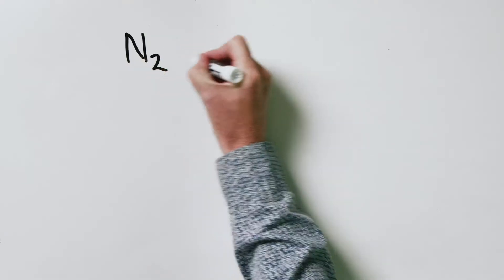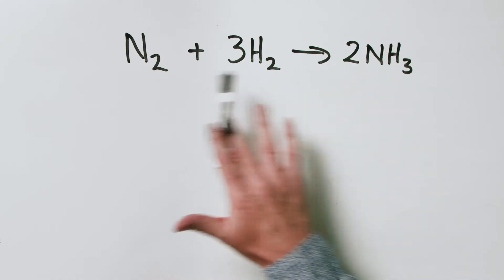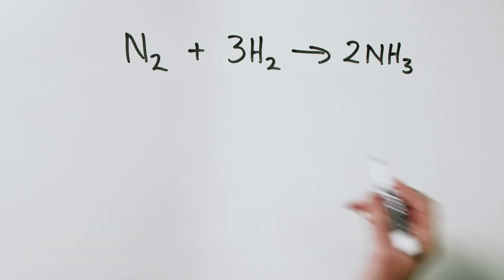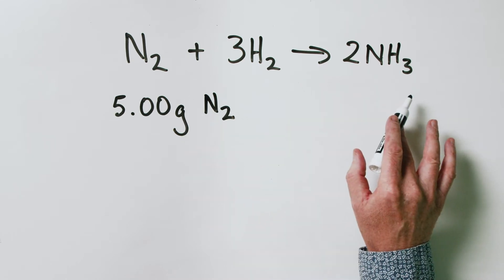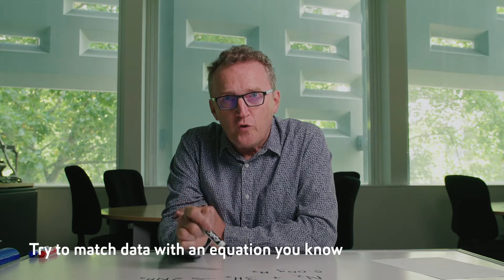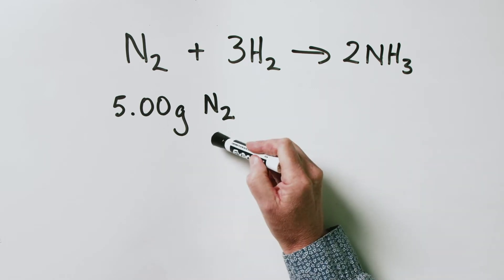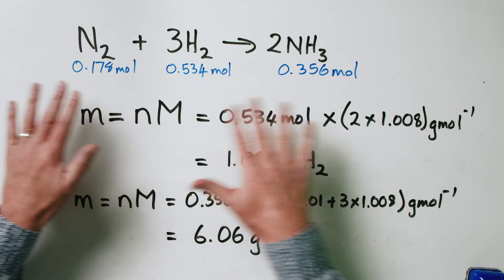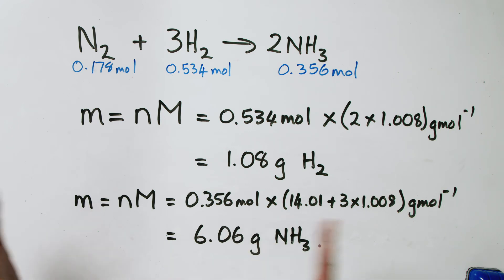Stoichiometry | Part 2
Following on from Part 1, Prof Al from the Chemistry department at AUT further emphasises the importance of mole ratios in stoichiometric calculations.

aut.ac.nz/science